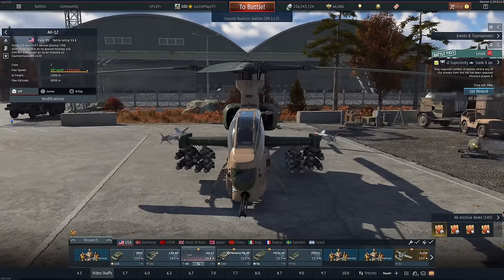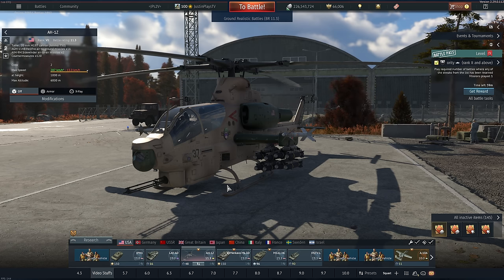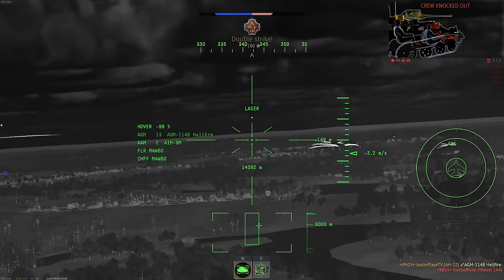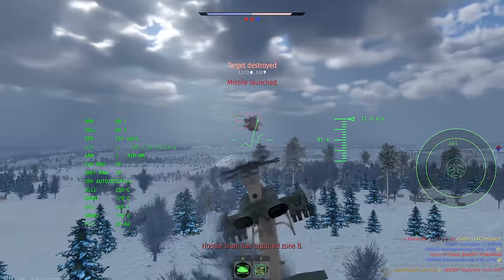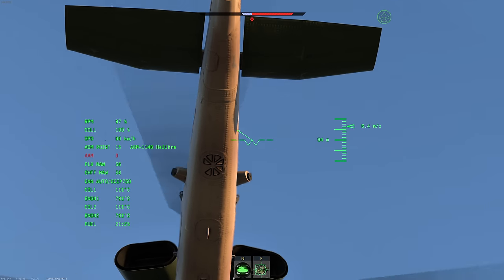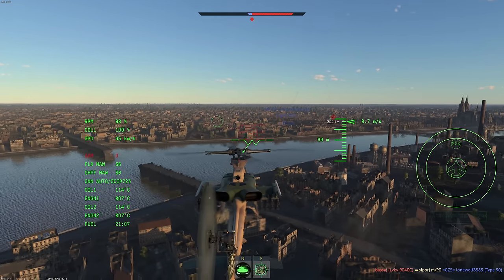The American Viper gets Quietly BUFFED - AH-1Z - War Thunder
Ok so the AH-1Z is not the absolute best Helicopter for the Americans, but it is for me!

00:00 - What changed?
04:15 - A slow start
06:07 - The Wombo Combo
10:13 - An Ambush?!
12:04 - SURPRISE MIG
14:13 - Bad timing
15:57 - Am HaCkEr
17:36 - Final Thoughts